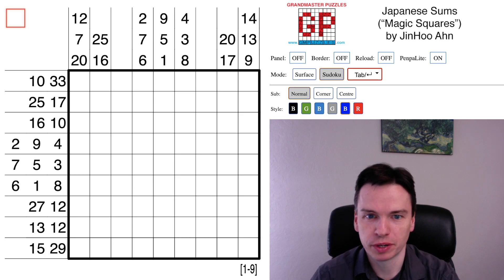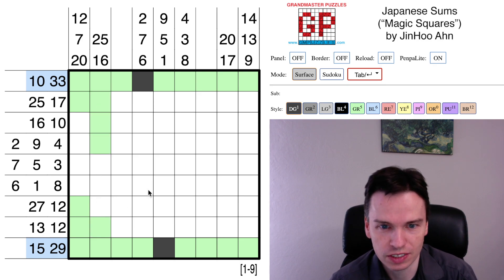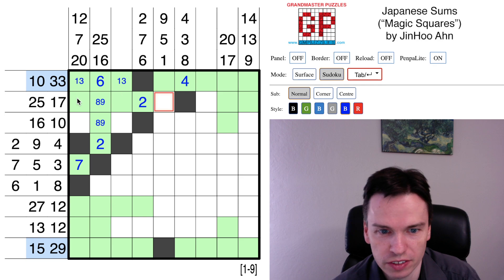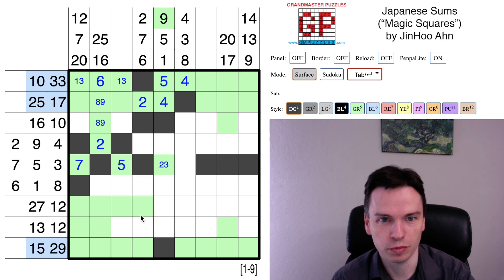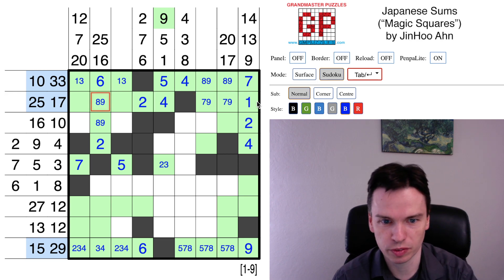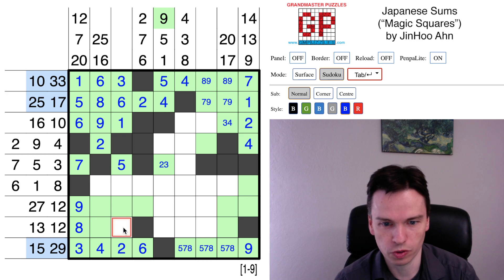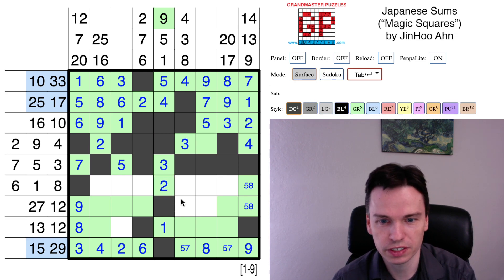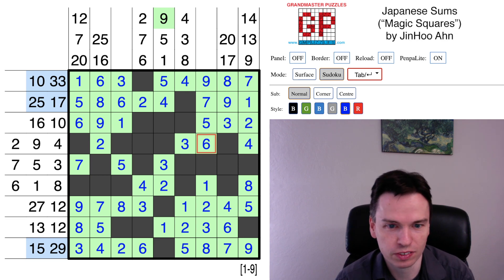GMPuzzles - 2021/09/17 - Japanese Sums by JinHoo Ahn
There is some key "magic" around the center clues in this Japanese Sums by JinHoo Ahn. This video will show some important steps on the path to the solution.